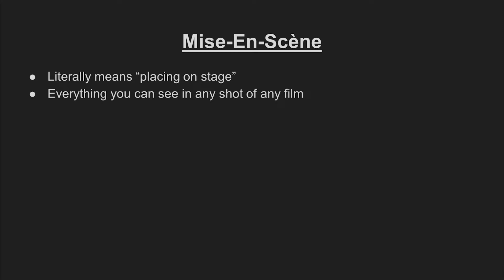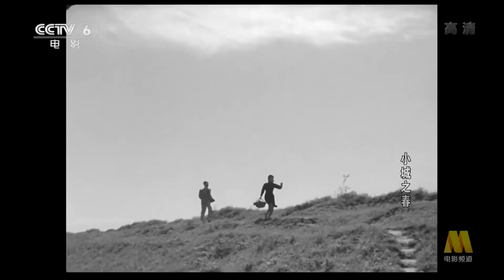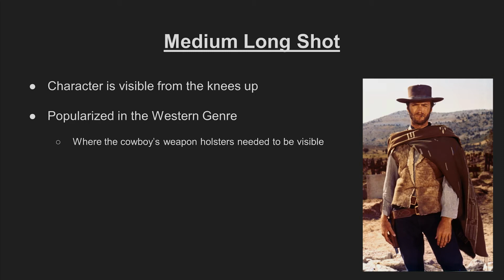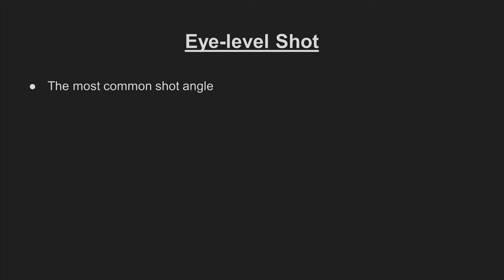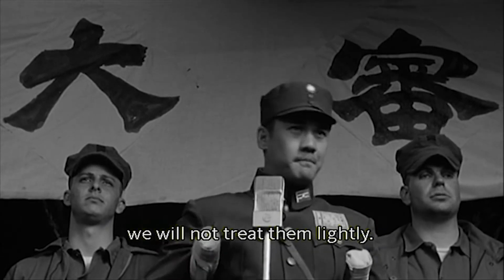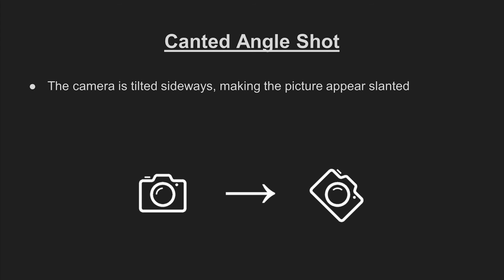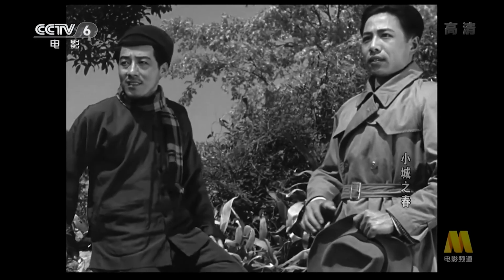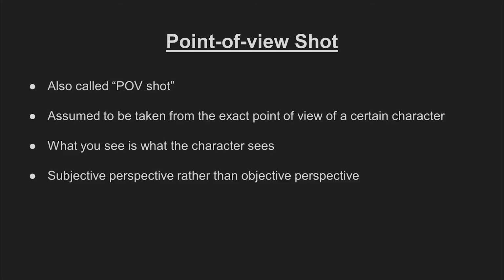Film Studies Concepts: Chapter 1 (ASIA 355)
Timestamps:
00:00 - Intro
00:49 - Mise-en-scène
01:23 - Shot
01:50 - Shot Distance/Scale
01:56 - Extreme Long Shot
02:14 - Long Shot
02:42 - Medium Long Shot
03:04 - Medium Shot
03:11 - Medium Close-up
03:27 - Close-up
03:43 - Extreme Close-up
03:58 - Shot Distance/Scale Continued
04:21 - Shot Angle
04:27 - Eye-level Shot
04:51 - Low-angle Shot
05:12 - Extreme Low-angle Shot
05:26 - High-angle Shot
05:47 - Extreme High-angle Shot
06:01 - Canted Angle
06:30 - Common Shot Compositions
06:36 - Master Shot
07:04 - Two-shot
07:23 - Three-shot
07:43 - POV Shot
08:16 - Outro